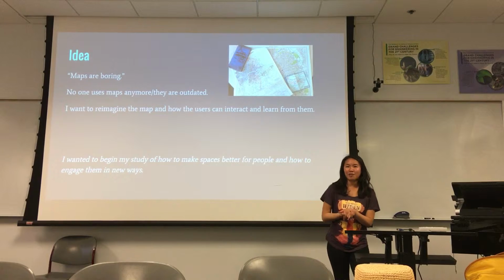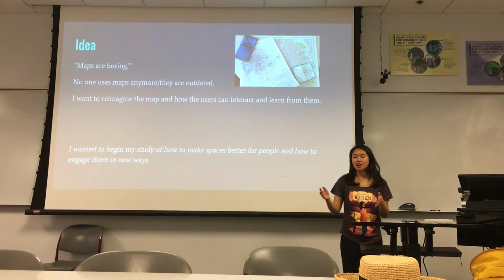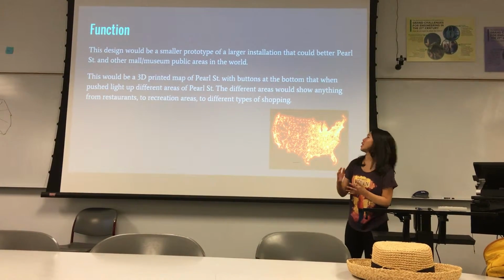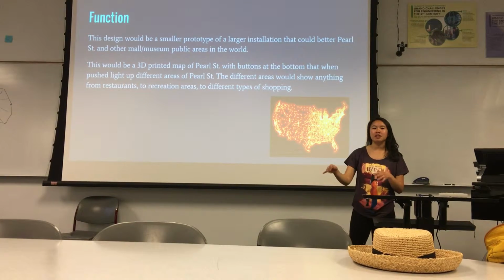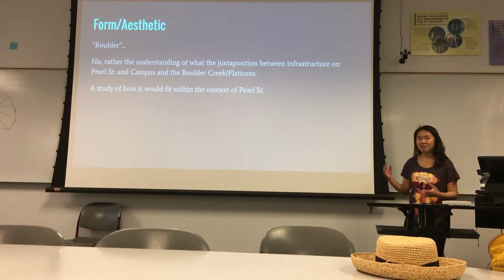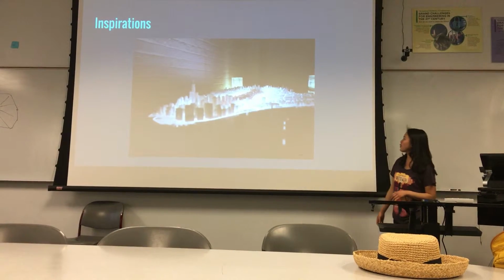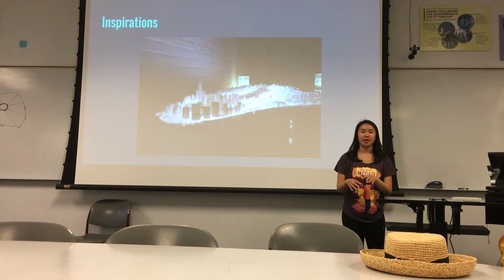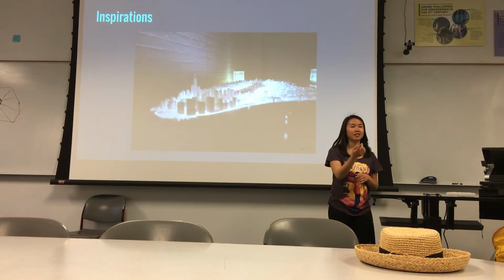PDR Pearl St